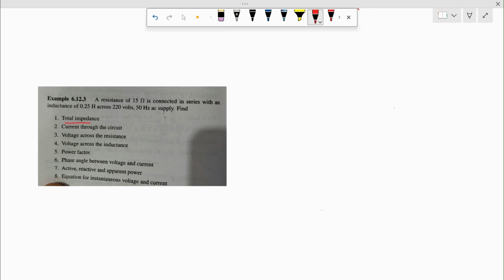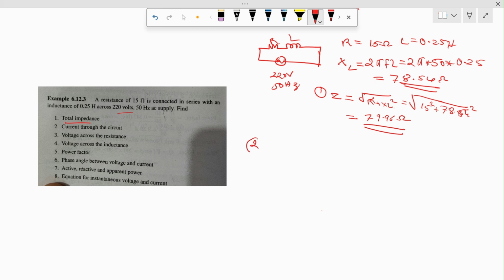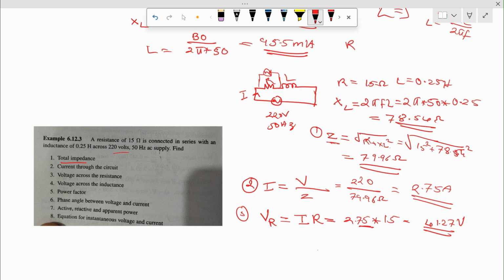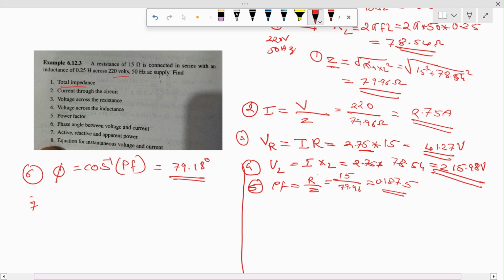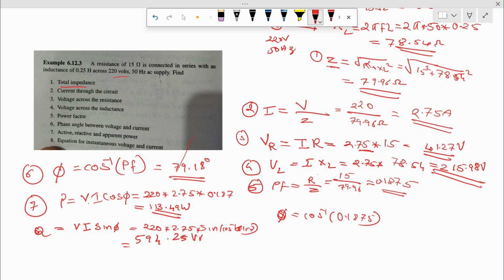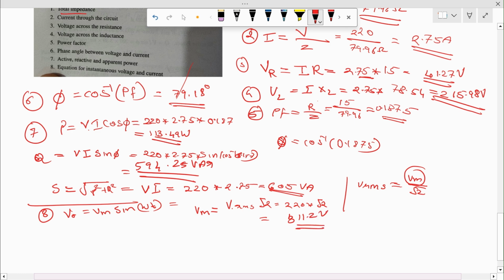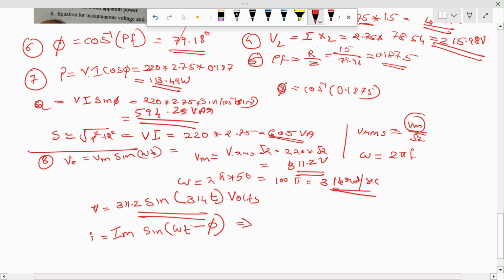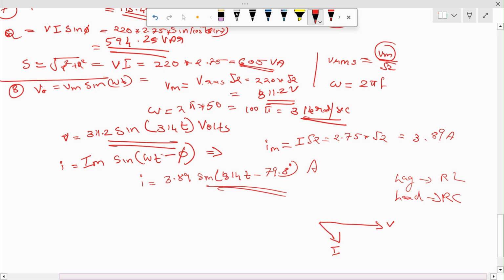A resistance of 15ohm is connected in series with an inductance of 0.25H with 220V 50Hz supply.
A resistance of 15ohm is connected in series with an inductance of 0.25H with 220V 50Hz supply.  PREVIUOS YEAR SOLVED EST 130 KTU BETCH ENGINEERING